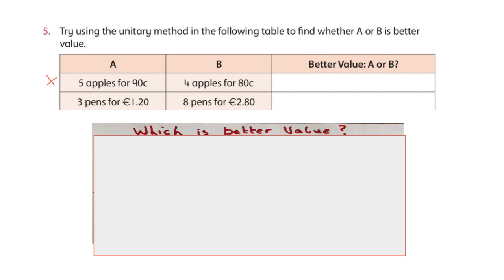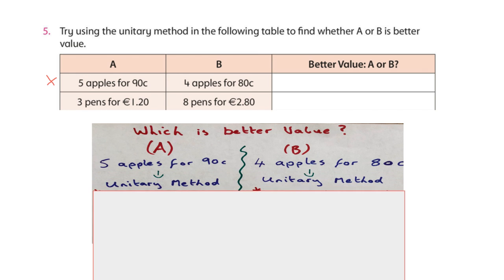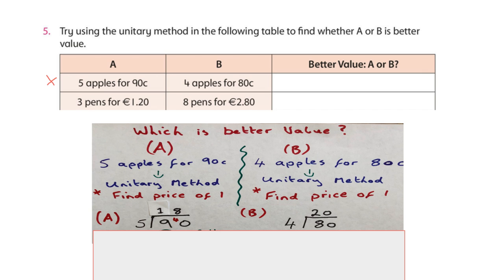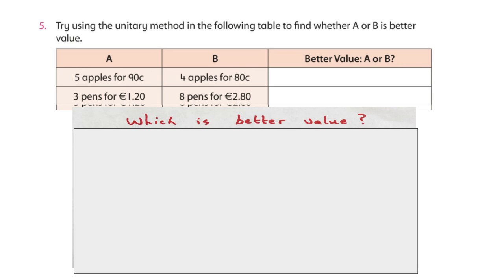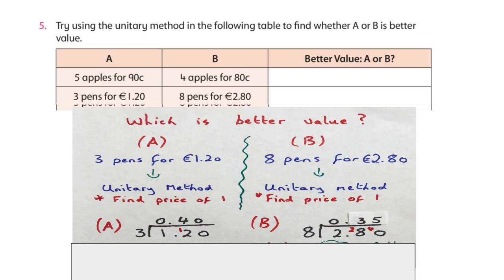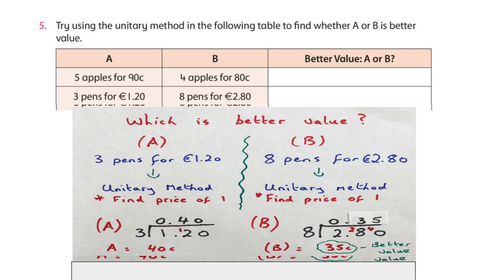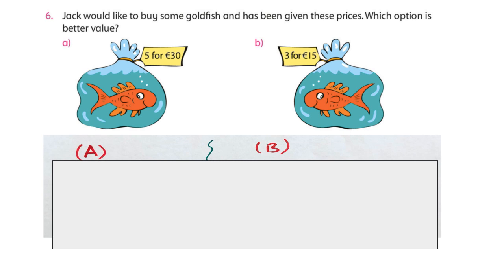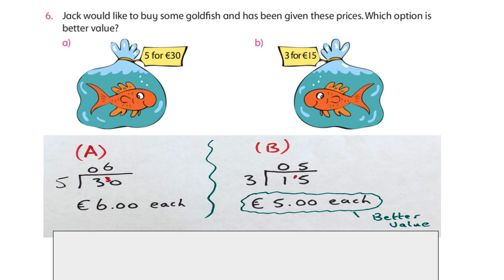Tuesdays answers page 134 Q5 and 6